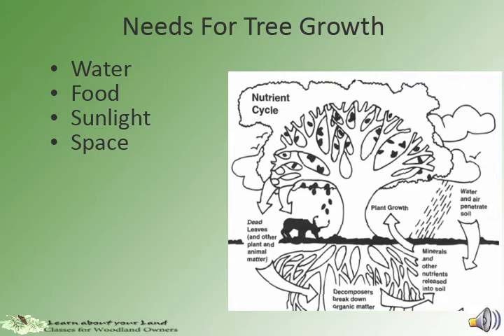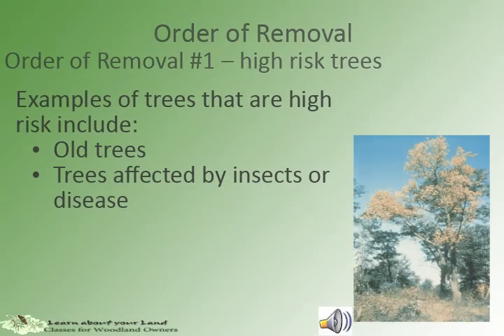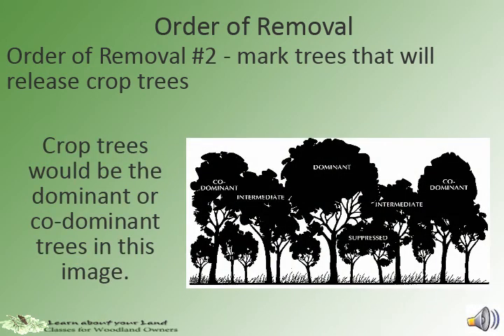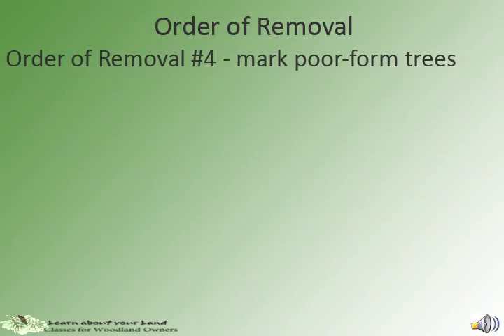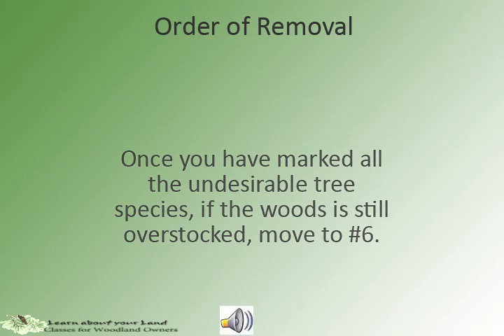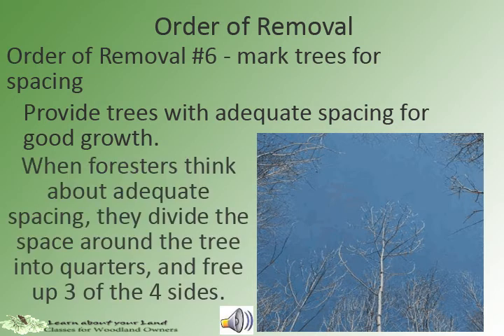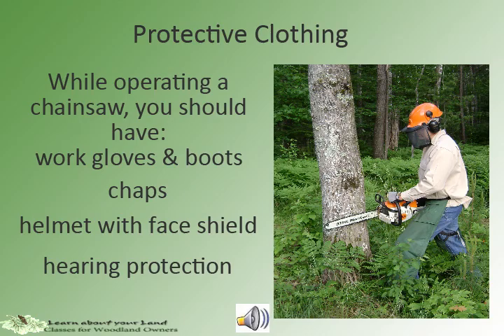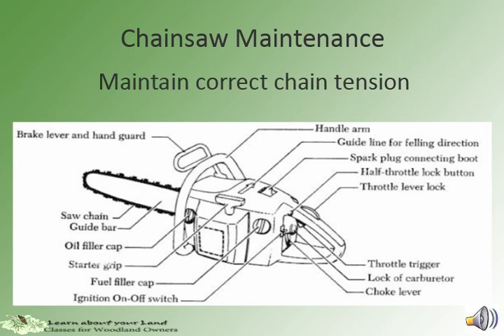Learn About Your Land - Harvest Trees for Your Own Use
This video will help you understand the process for selecting which trees to cut and why.  It will also look at how cutting trees for your own use can be compatible with other uses of your woodland such as recreational trails and wildlife habitat.